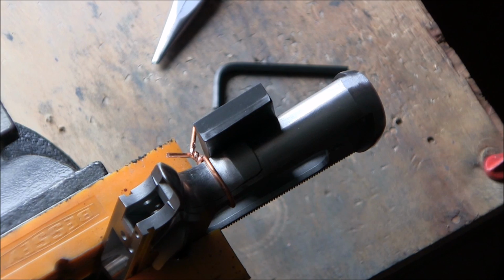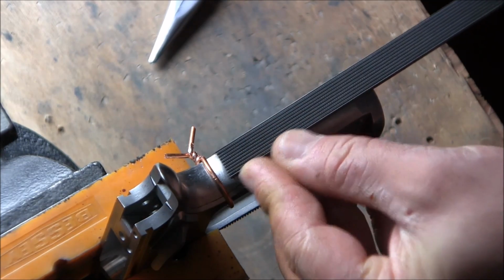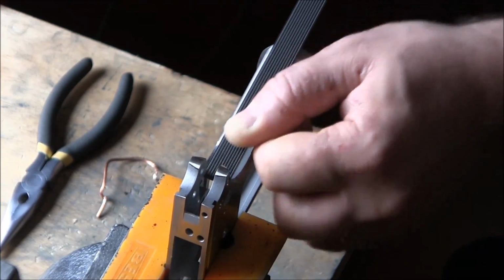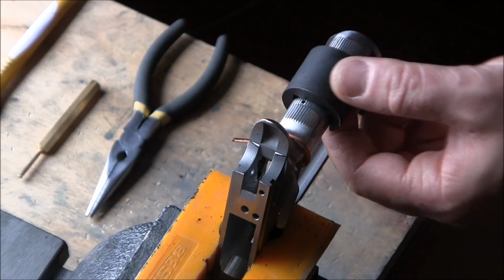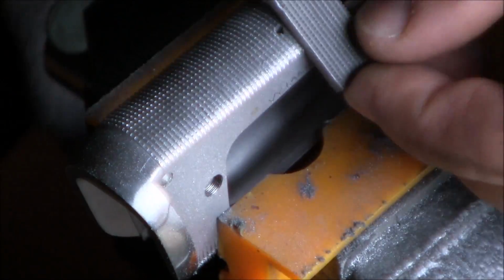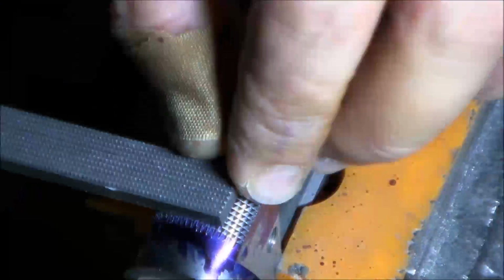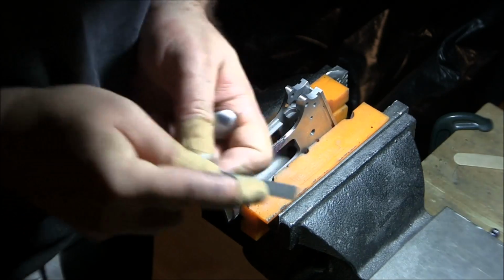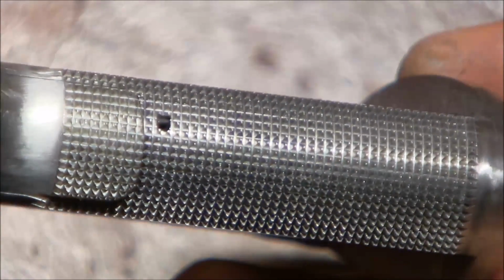1911 Build 6 RMR - Part 3 - More Hand Checkering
In this video I continue to checker the grip of this 1911. The rear strap is being checkered and I have decided to also checker the memory bump of the grip safety. This is 20 LPI checkering.